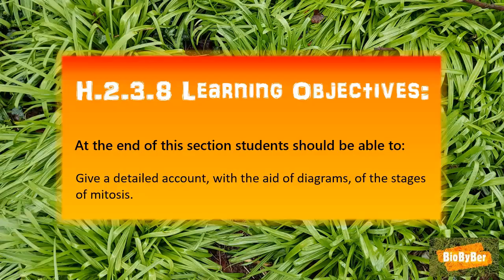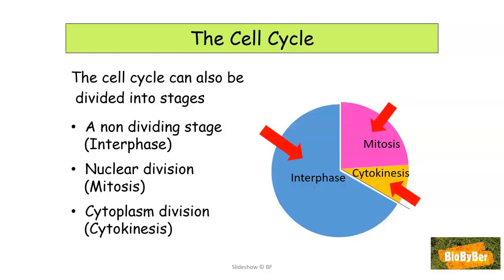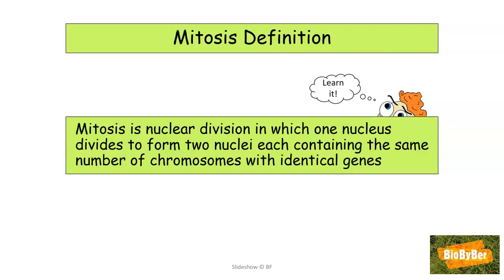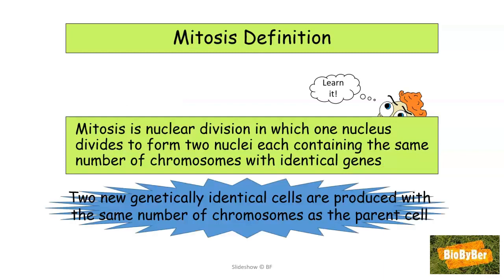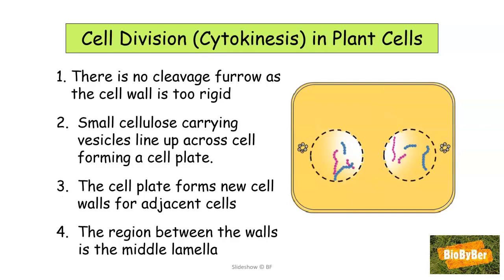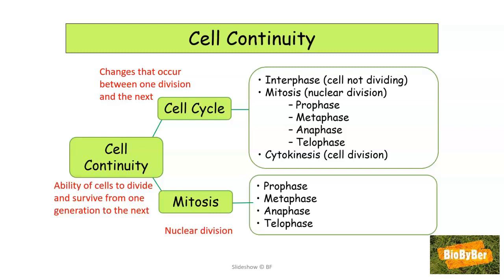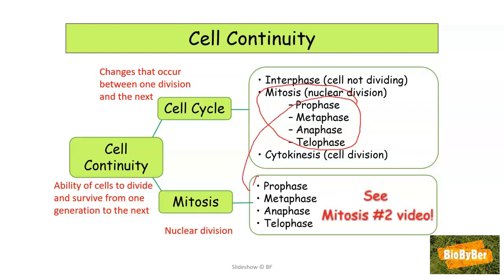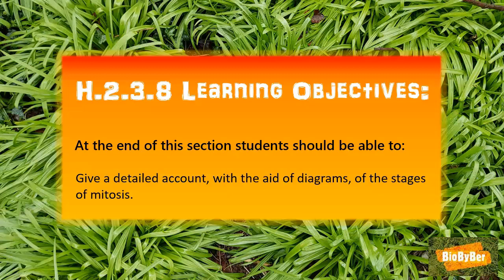L.C. Biology Mitosis #3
Leaving Certificate Biology Higher Level video designed to help students study Honours Biology. The video covers the Higher Level Leaving Certificate Biology Syllabus. This LC Biology lesson explains mitosis focusing cytokinesis or cell division and covers section H.2.3.8 of the biology syllabus. This LC Biology lesson covers the Leaving Cert Higher Level Biology Course and aims to give a good overall understanding of LC Biology Mitosis.